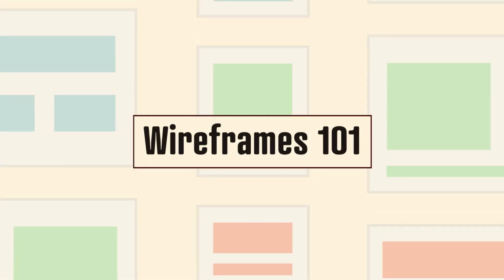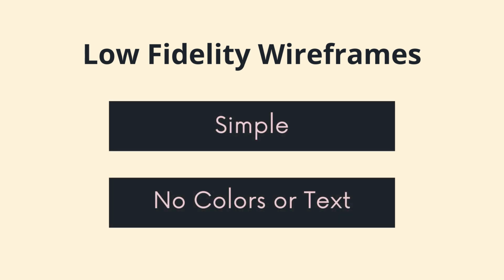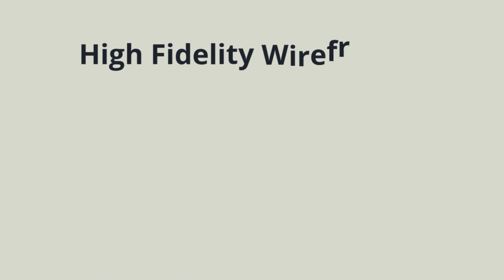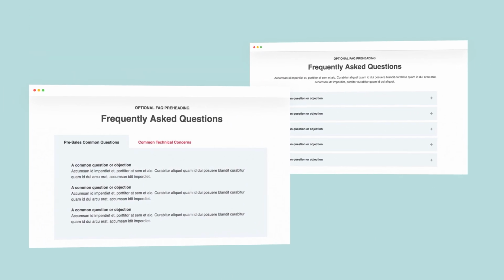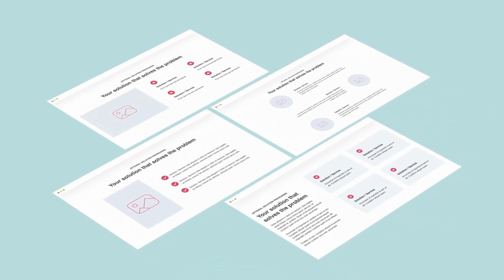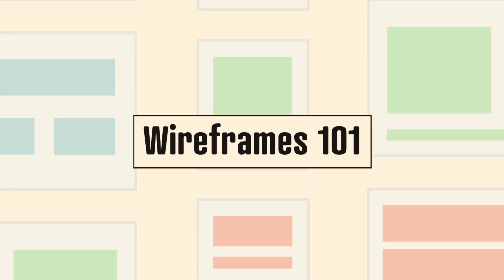Wireframes 101 // Wireframing in WordPress with Beaver Kit VIDEO #2 of 6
Wireframes 101 is video #2 of 6 in the series: Wireframing in WordPress with Beaver Kit. This video is about wireframing and why it is helpful in web development workflow.

ABOUT BEAVER KIT

Beaver Kit is a collection of over 100 prebuilt rows for Beaver Builder. It is a tool designed to help Beaver Builder users quickly develop custom landing pages using best marketing practices. With over 100+ customizable wireframe row templates, it provides a fast and easy way to create beautiful and professional website layouts.

KEEP WATCHING: Wireframing in WordPress with Beaver Kit

ABOUT BEAVER BUILDER

ABOUT ASSISTANT PRO

A cloud-based file sharing system for WordPress sites, organized into libraries that contain creative assets. Through the Assistant plugin, libraries can be shared between an individual website and the cloud, making them accessible to other websites, other Assistant Pro cloud users, and Assistant Pro cloud team members.

The Assistant plugin provides a sidebar on the frontend of your site. The sidebar makes it easy to access the backend of your site from the front end pages. The Assistant Plugin also interfaces with the Assistant Pro Cloud to let you store and share your creative assets.